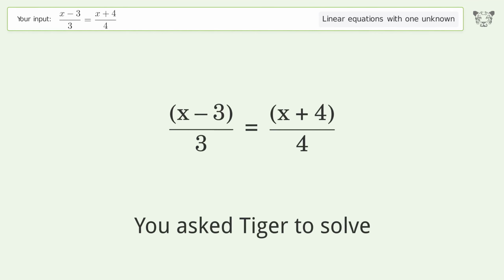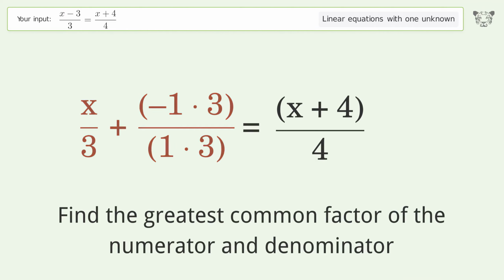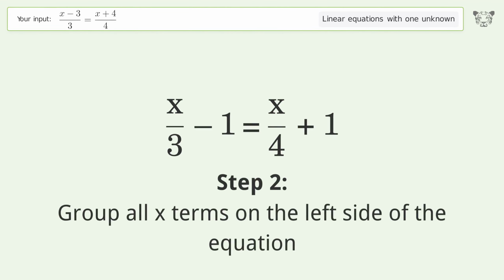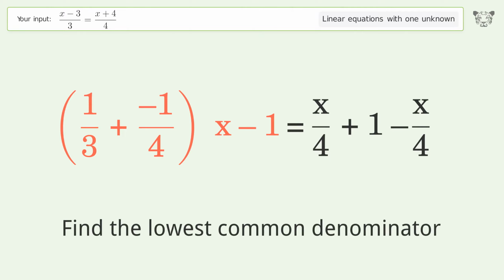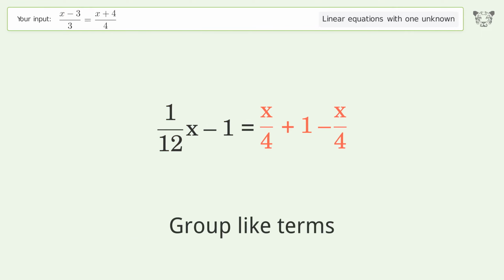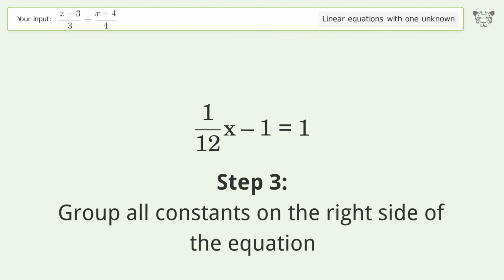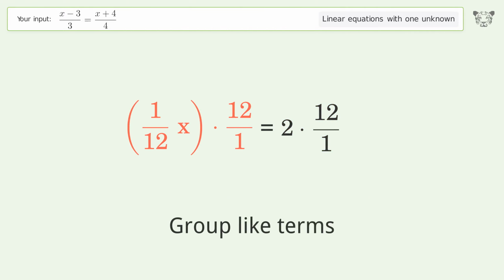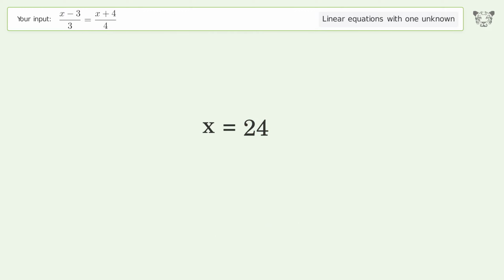Linear equation with one unknown: Solve (x-3)/3=(x+4)/4 step-by-step solution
for a step-by-step and more tips and tricks for dealing with linear equations with one unknown.